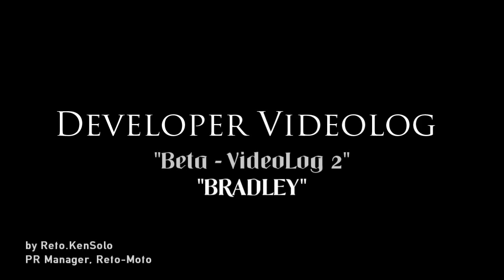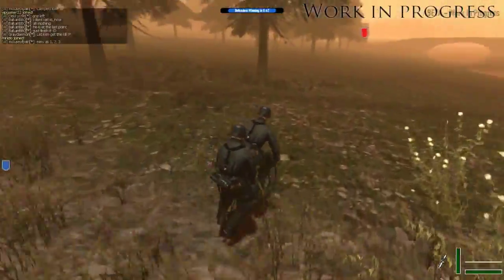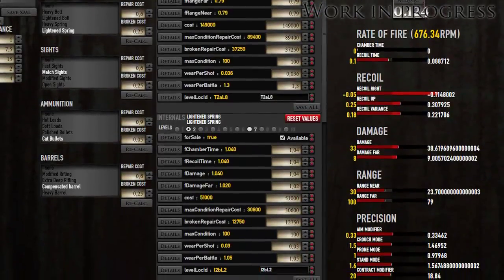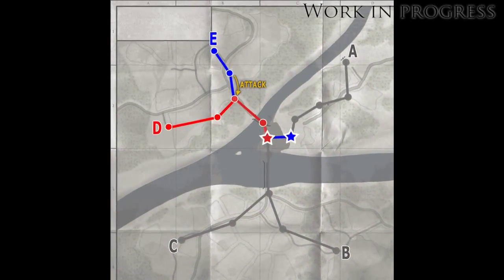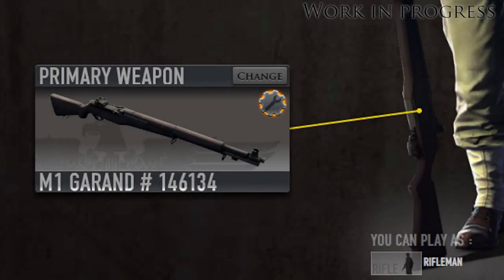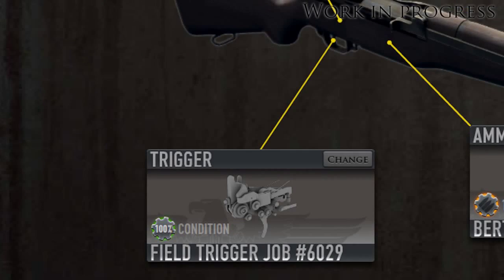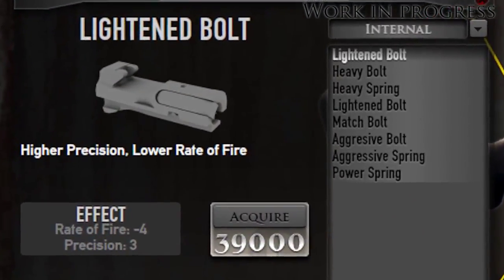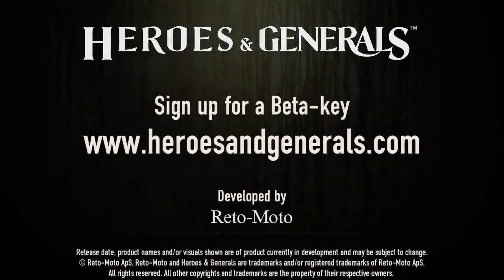Heroes and Generals "Beta - Videolog 2" Dev Diary Trailer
Heroes & Generals brings FPS enthusiasts, Strategy players and casual gamers together fighting for a common goal in this online war game.

Enlist today to do your part for the war effort!
Create a character and take him from green recruit to what YOU want him to be; The war's greatest Rifleman, Strategic mastermind, Sniper, Tank Commander, Fighter Pilot, Defensive genius, Intelligence Officer, Anti-Aircraft gunner.